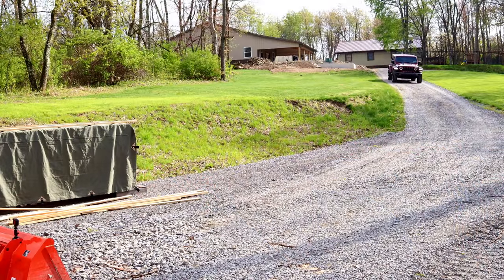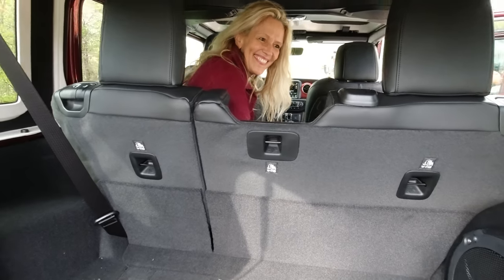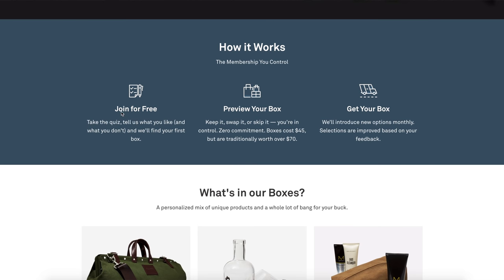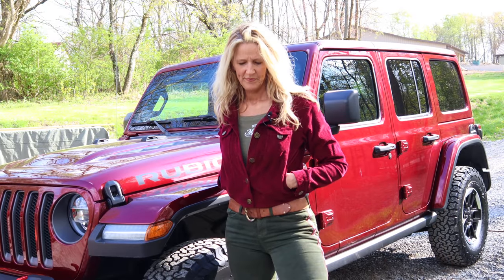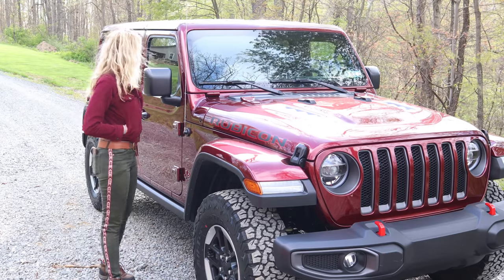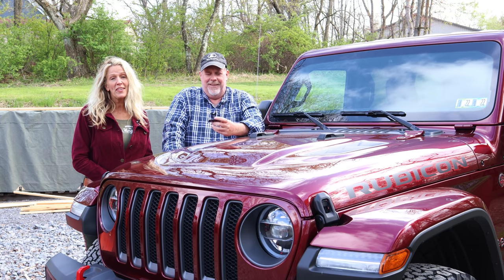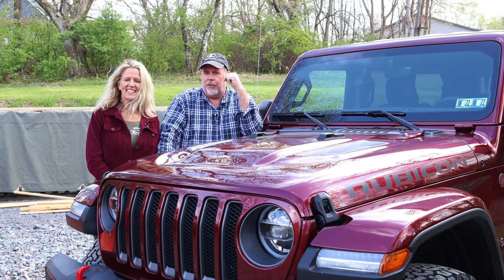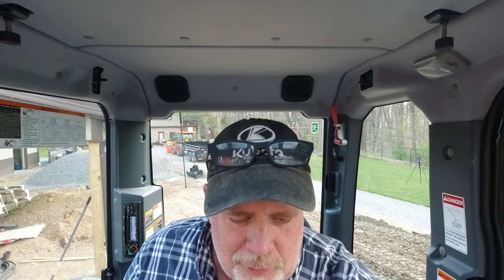Guess what we traded our Jeep Wrangler for? #1082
Today we take a look at our new 2021 Jeep Wrangler Rubicon and talk about why we traded our old jeep and what our plans are for it.

Kubota BX 23S Subcompact Tractor
ExMark Lazer Z S Series Zero Turn Mower

We live in Western Pa. and Have around 100 Acres of Land, About 1/2 is ours the rest is my moms, We have 4 kids and one grandchild, 3 Golden Retrievers and one Cat. We enjoy working on our property and making improvements. We sell firewood and soon will be selling hardwood lumber.